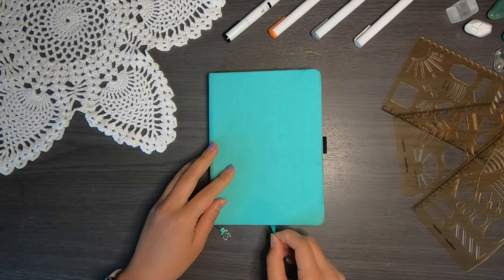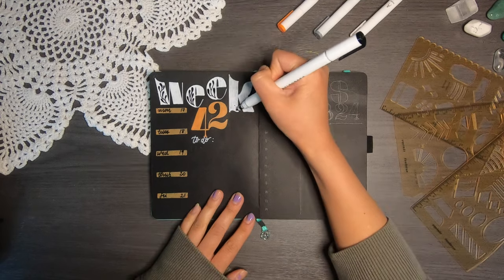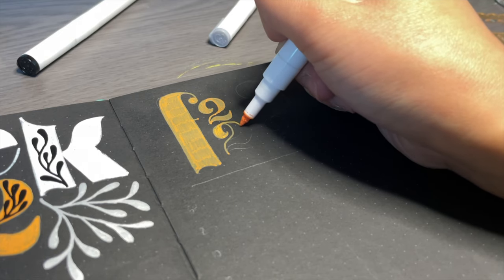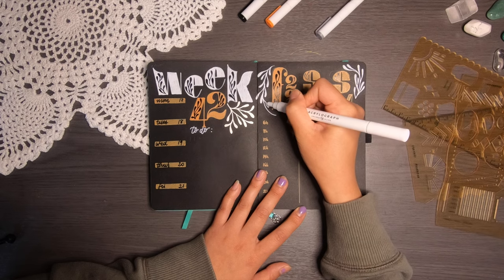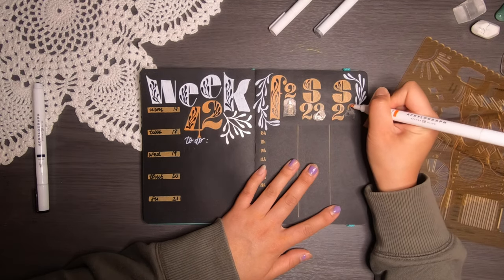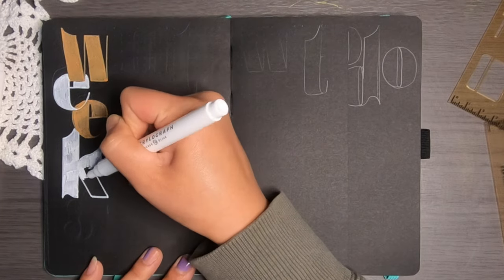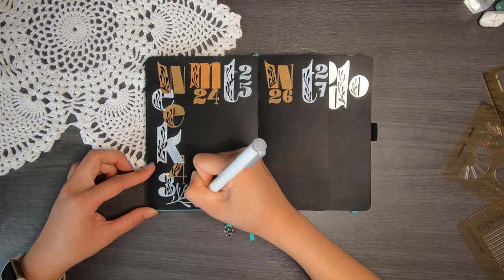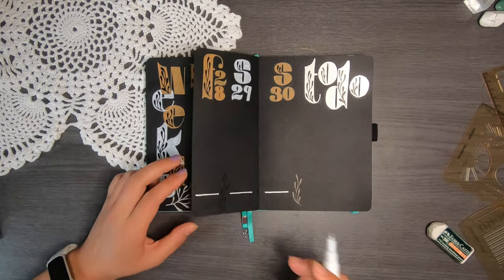Bullet Journal Weekly Spread Ideas | October Edition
If you're looking for weekly layout ideas for your bullet journal, this video is for you. I'm using a B6 blackout journal from Archer & Olive for this one!

The B6 blackout journal is perfect for anyone interested in a blackout journal, but unsure if they can commit to a regular size!

I've linked all of the products I use down below.

In other news, I'm officially an Archer & Olive ambassador, this means the absolute world to me, as I've been using their products for ages, and absolutely love everything. So this is a really special partnership for me!

Gelly Roll Sakura White Pen in sizes 05 & 08
Winsor&Newton Designer Gouache in Permanent White
Muji Ruler

0:00 Intro
0:13 October Bullet Journal Flip through
0:33 October Weekly Spread Idea #1
5:35 How to cover mistakes in a black bullet journal
7:14 October Weekly Bujo Idea #2 - Dutch Door
11:44 October Review Spread Idea
15:00 Bullet Journal Flip Through